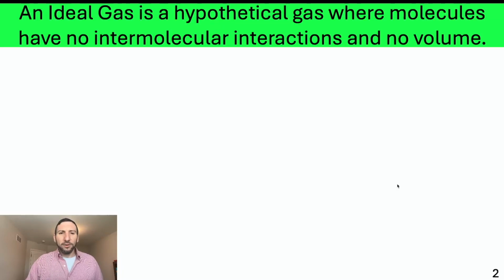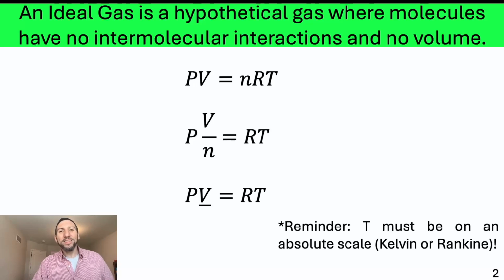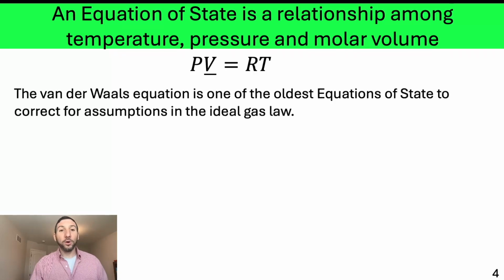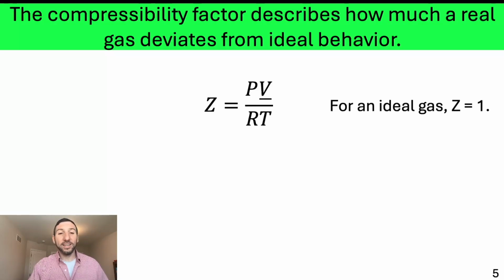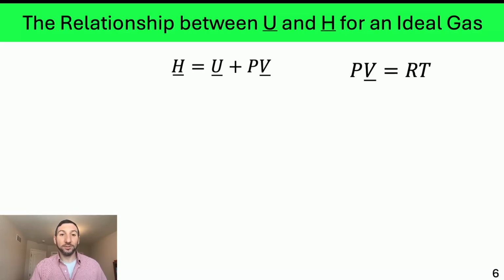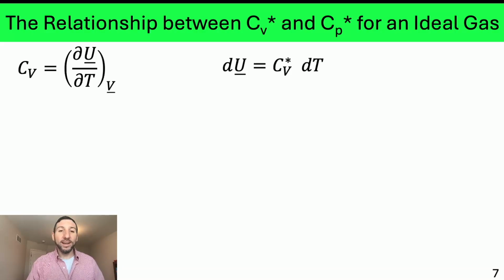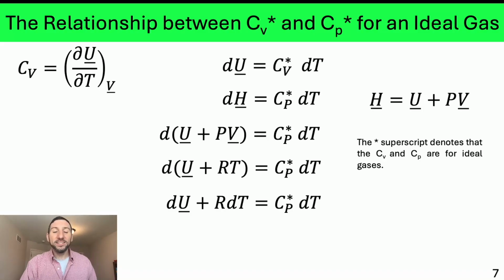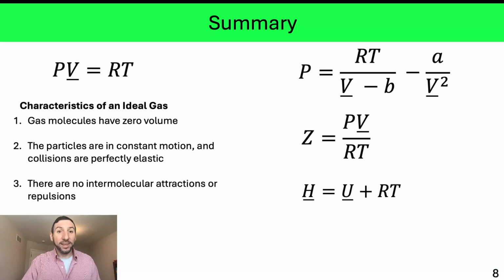Thermodynamics I - Lecture 2.3: Ideal Gas Law, EOS Intro, Cp* = Cv* +R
In today's video we'll talk about:
The Ideal Gas Law
Characteristics of an ideal gas
Introduce Equations of state including van der Waals EOS and the compressibility factor
Show a special relationship between H and U for an ideal gas
Relate Cp* and Cv* for an ideal gas